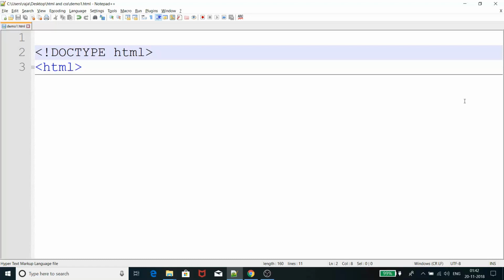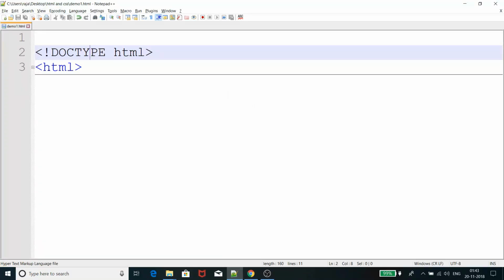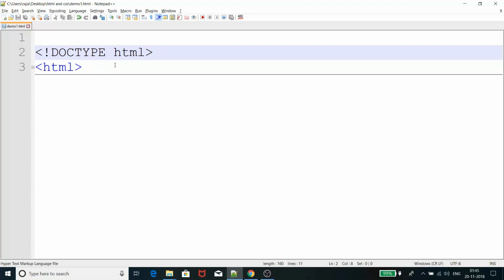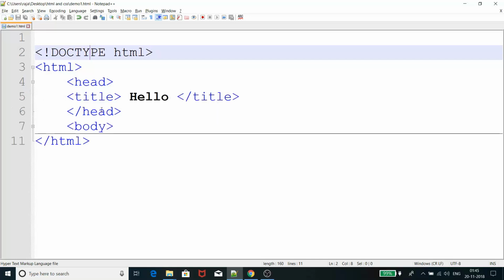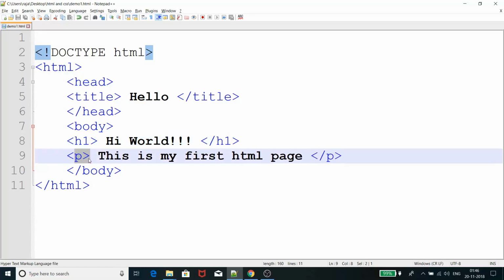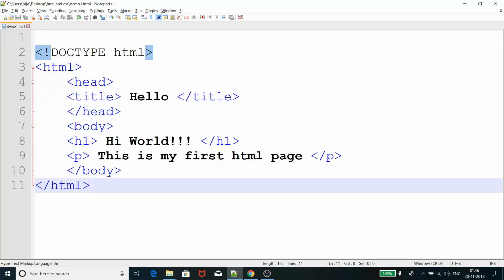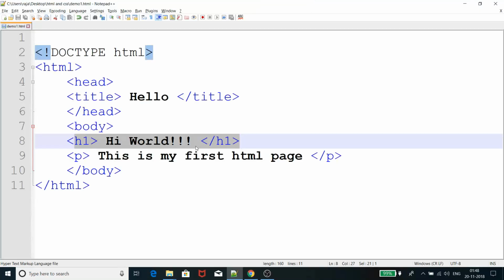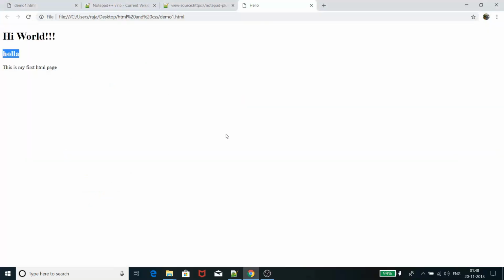HTML Introduction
HTML Introduction is the first video of the HTML and CSS tutorial series. This video describes what HTML is, what are TAGS, open and closing tags and a basic HTML code. Here Notepad++ is used as the text editor and the details about its installation is also given.